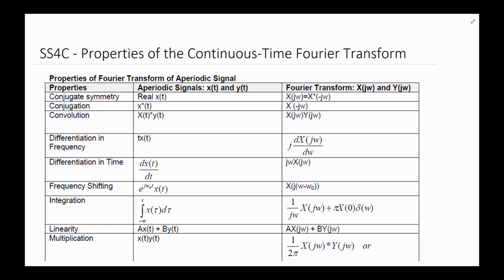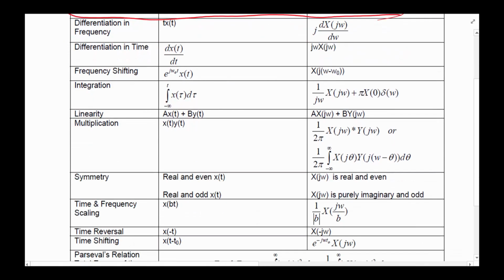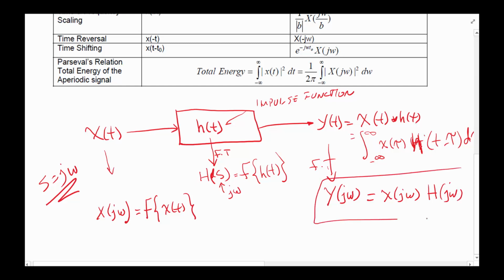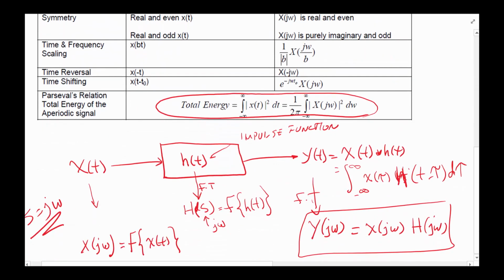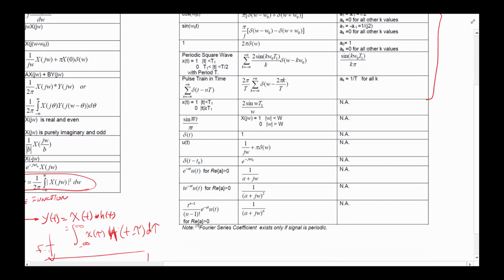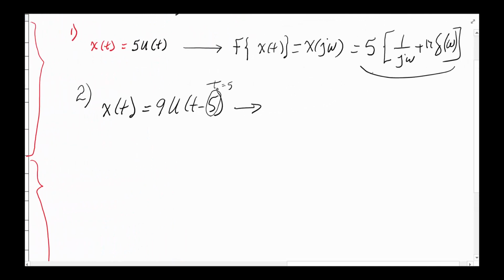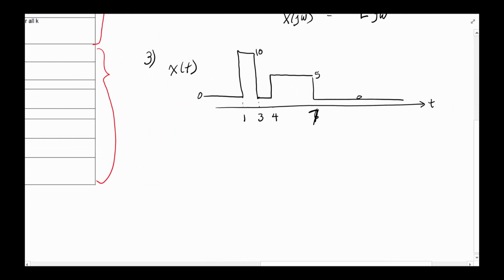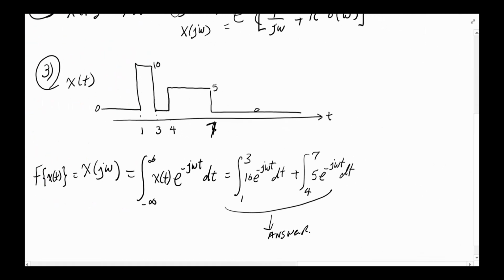SS4C Properties of the Continuous Time Fourier Transform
This video presents key properties of Continuous-Time Fourier Transform and Fourier Transform of common signals.  It also explores the use of these information to relate signals in time and frequency domain.